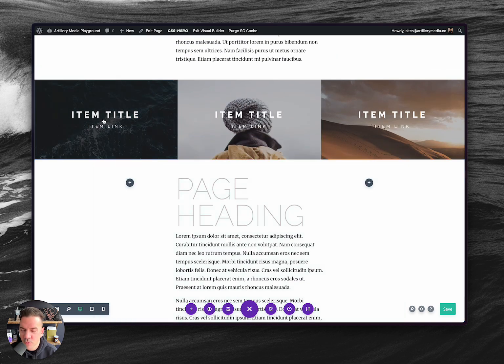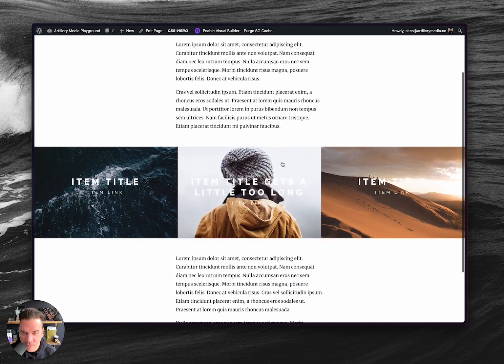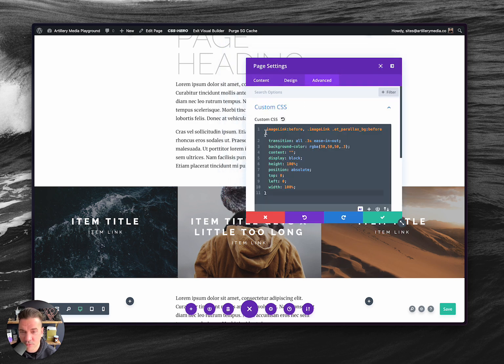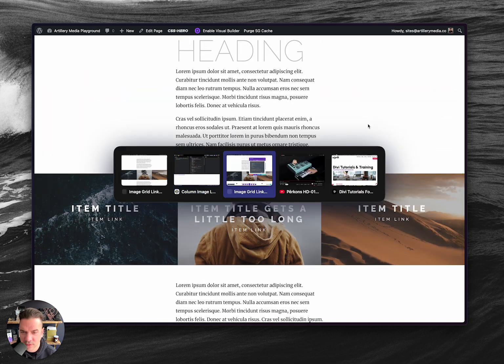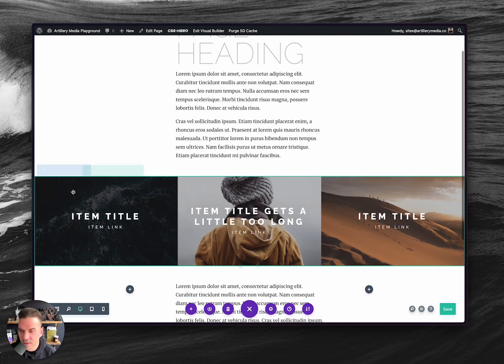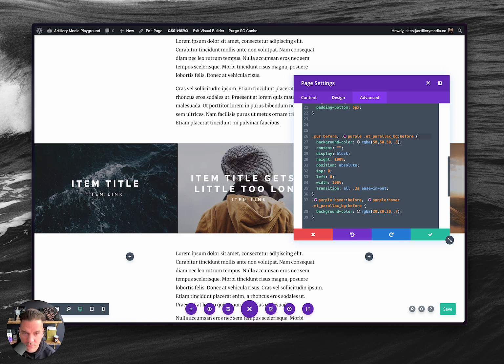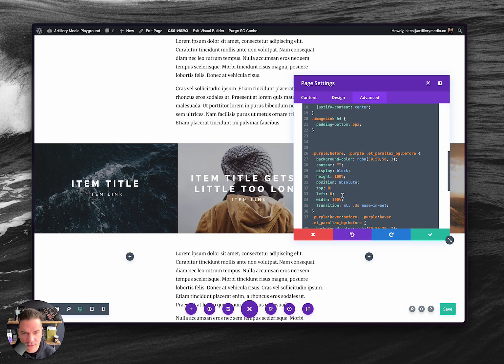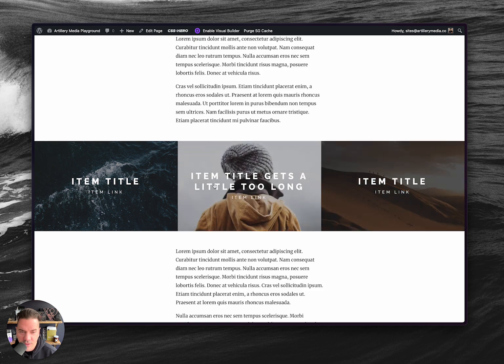Column Image Links in Divi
Learn how to make beautiful image links utilizing parallax background images in Divi.